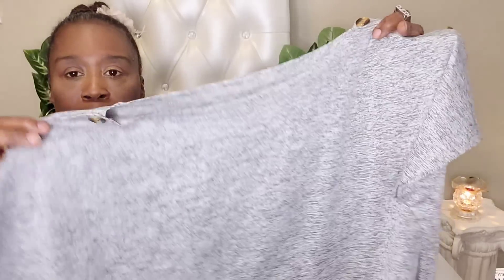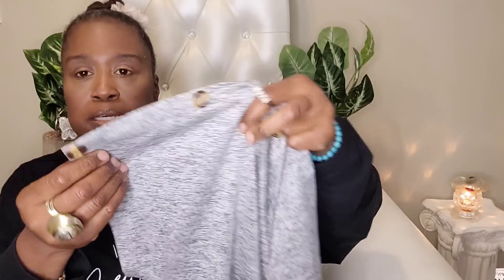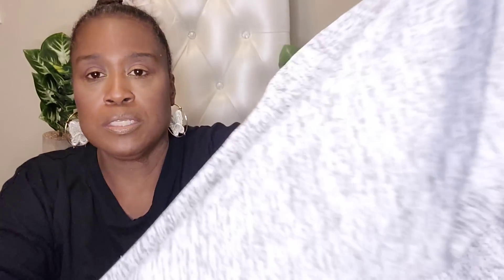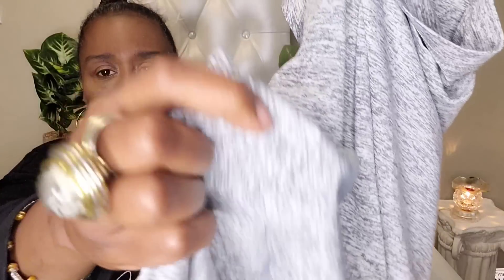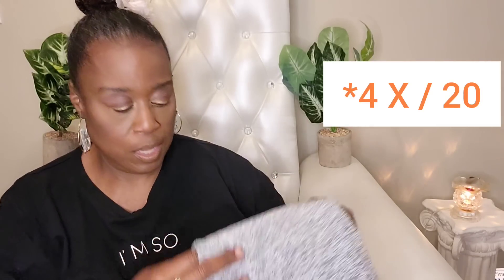Temu 2023 | My First Temu Curvy Plus Size Clothing Haul ! What I Got vs What I Ordered !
ABSOLUTELY obssessed with outfits below 💰10 from Temu!